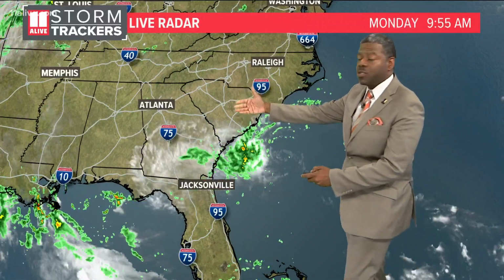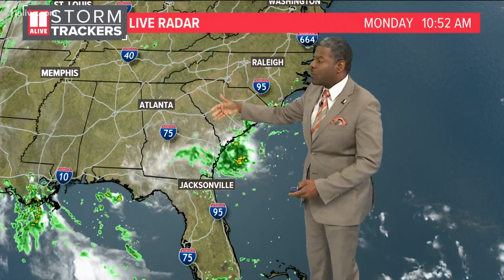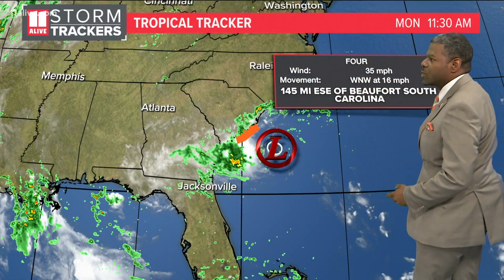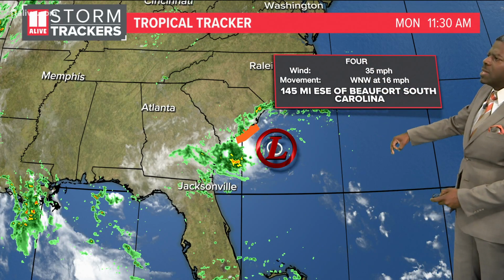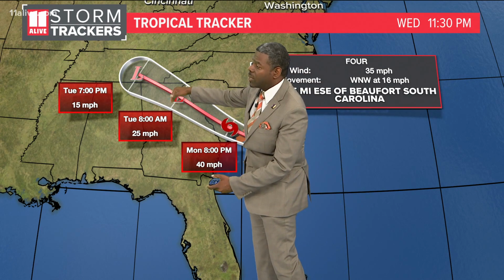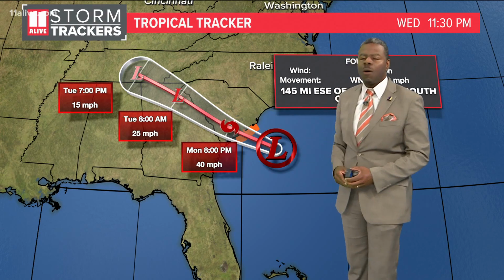Tropical depression forms off coast, will impact north Georgia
It has a chance at becoming a tropical storm before it makes landfall.